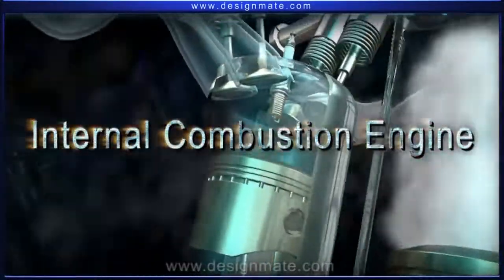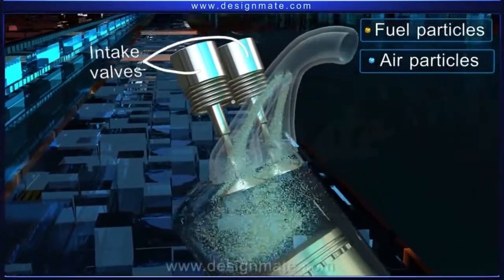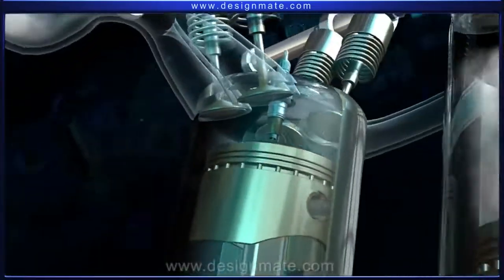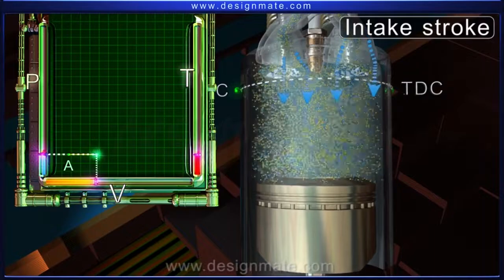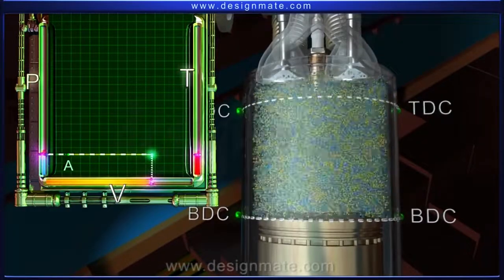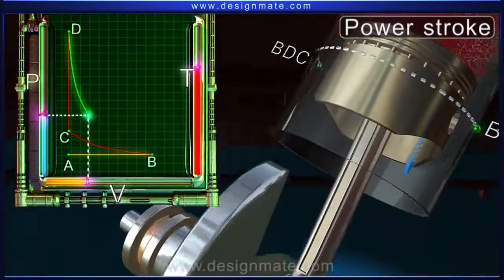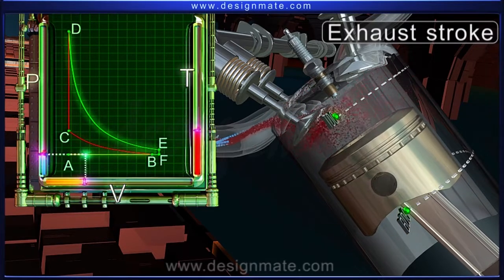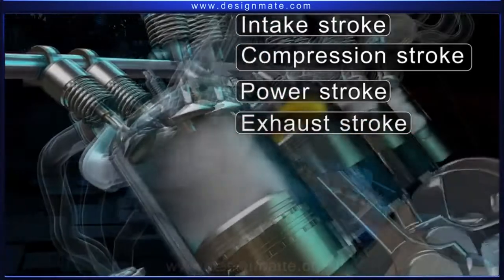internal combustion engine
FocusOnAllScientificFields internal combustion engine